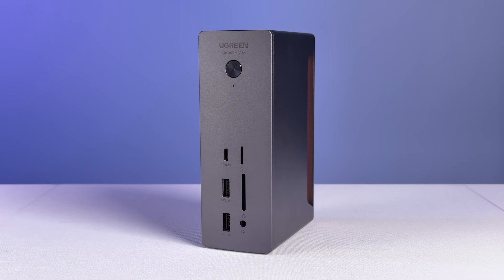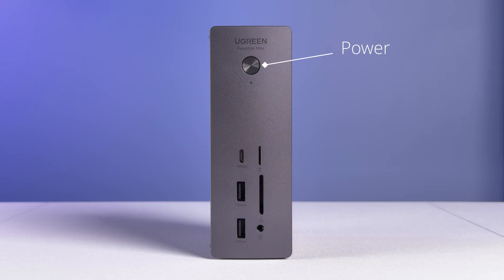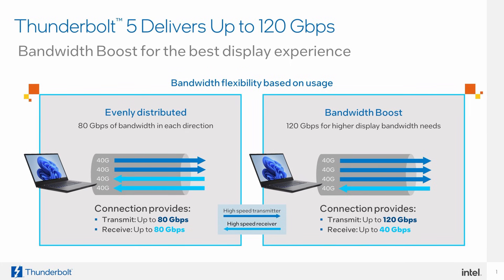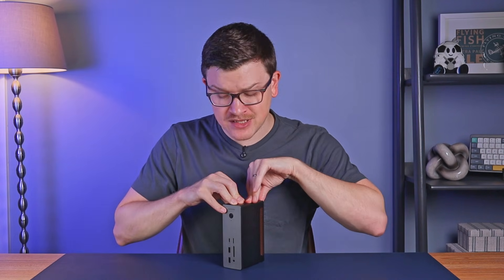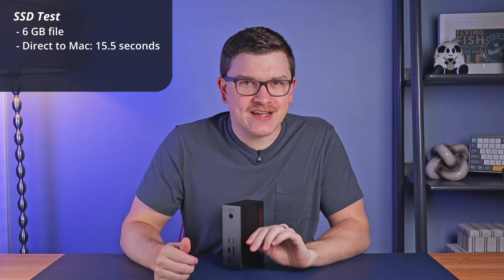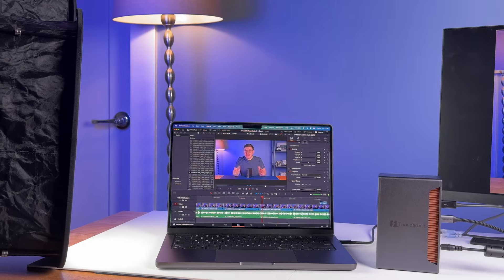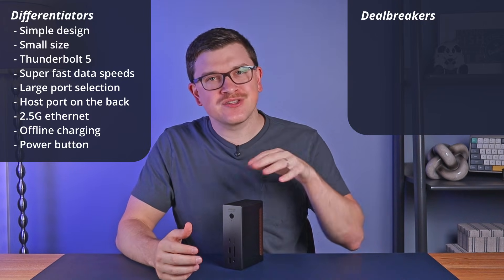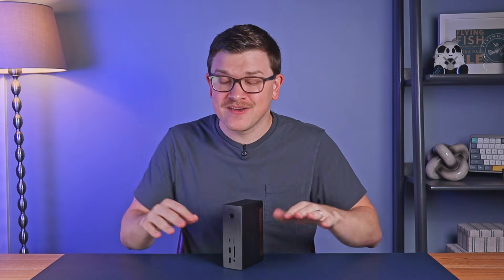UGREEN Revodok Max Thunderbolt 5 Dock: Max Speed & Power!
🤯 Streamline your entire workspace with the UGREEN Revodok Max 2131, a cutting-edge Thunderbolt 5 dock.

The UGREEN Revodok Max 2131 ushers in the next generation of connectivity with its advanced Thunderbolt 5 capabilities. This comprehensive dock offers a robust solution for expanding your computer's capabilities, providing a wide array of ports for peripherals, high-speed data transfer, and extensive display support, all through a single cable connection.

Crafted from solid aluminum, the Revodok Max 2131 boasts a sleek design that complements any desk setup. It integrates essential features like multiple USB-C and USB-A ports, a 2.5G Ethernet connection, and dual SD / MicroSD card readers, catering to diverse professional and creative needs. Discover how this innovative dock can enhance your productivity and simplify your daily workflow by consolidating your connectivity requirements.

⏱️ Timecodes:
0:00 Introduction
0:42 Design and Build
1:36 Ports
5:35 Charging and Power Performance
7:46 Data Transfer Performance
9:50 Display Performance
11:46 Value and Pricing
13:03 Differentiators and Dealbreakers